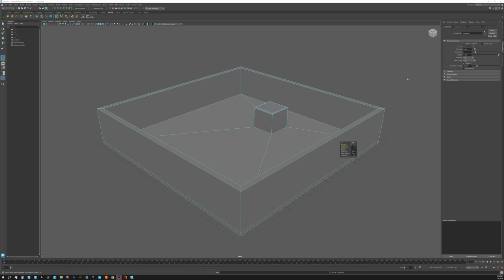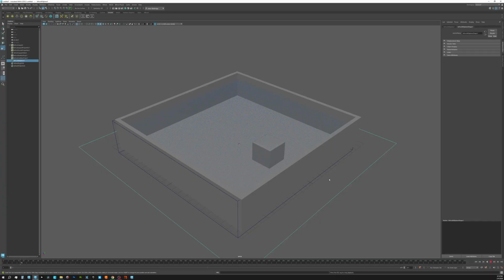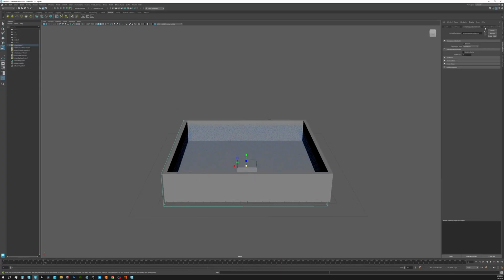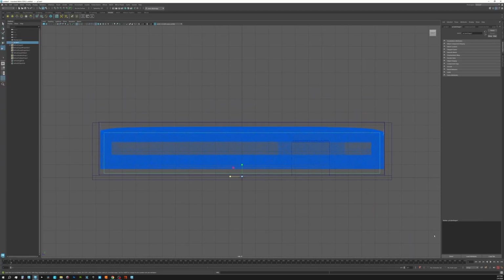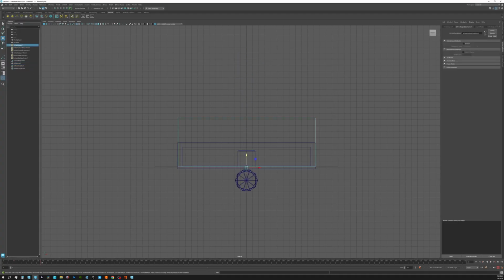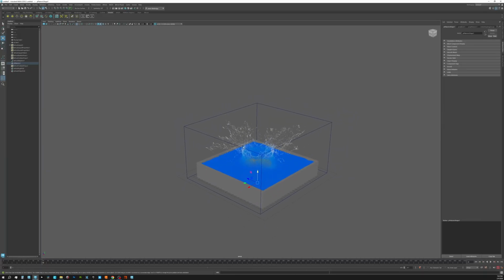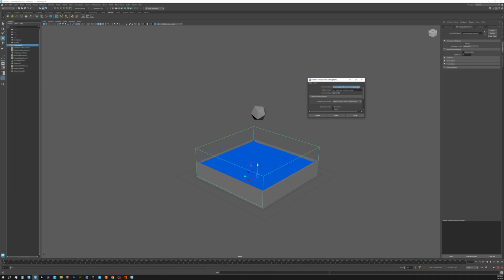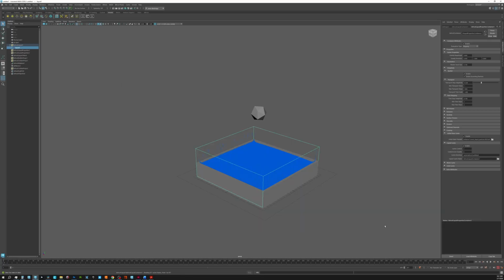Bifrost Part 3